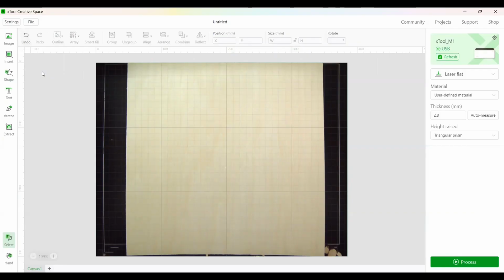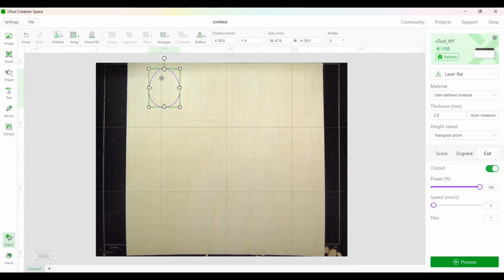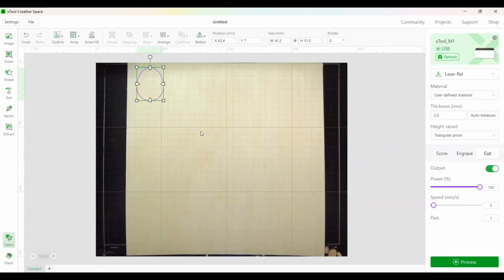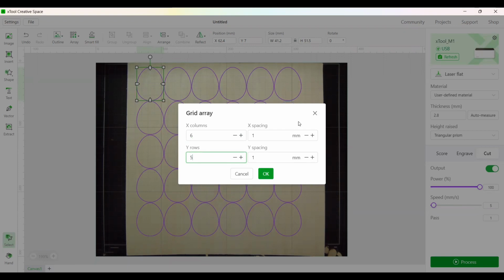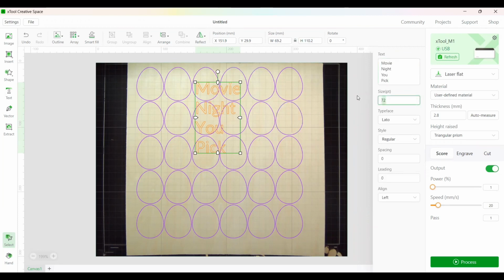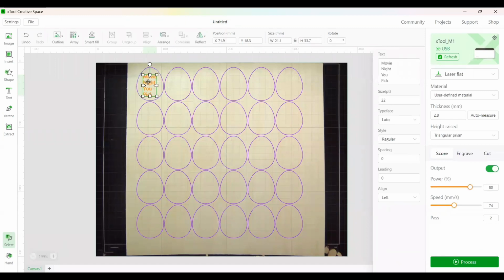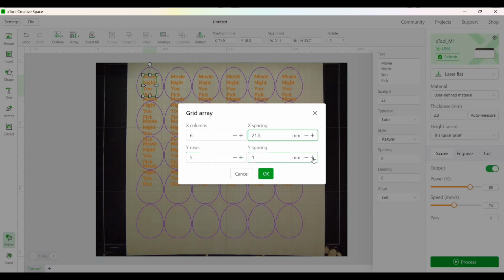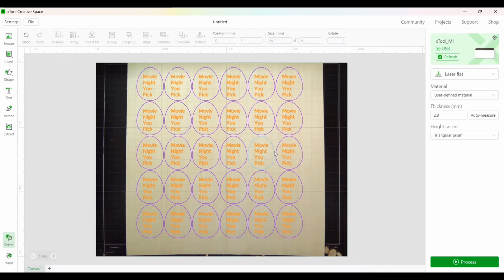Using Xtool M1 array feature to create Easter egg tokens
The array feature lets you duplicate a image and or text quickly without have to cut, paste and space your elements. Join me for a quick tutorial.